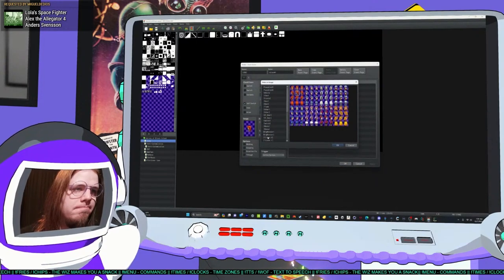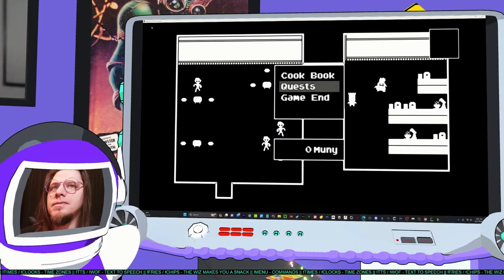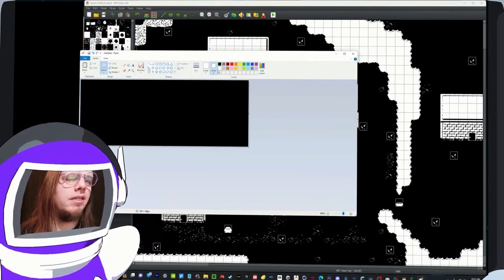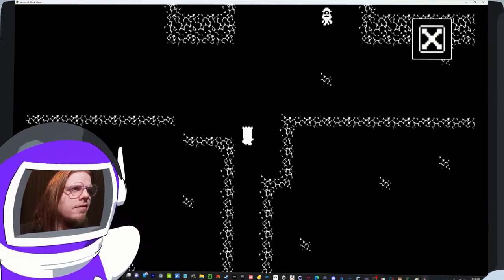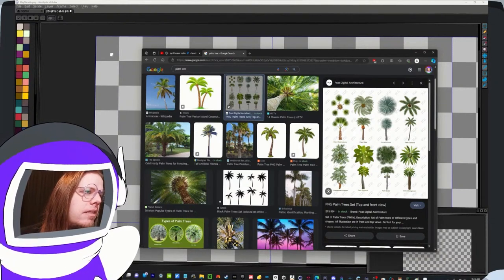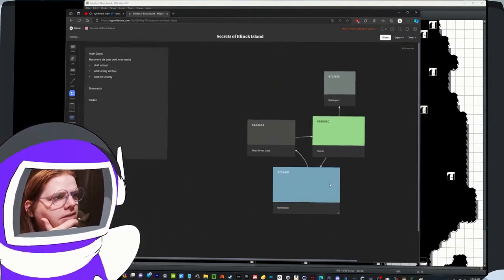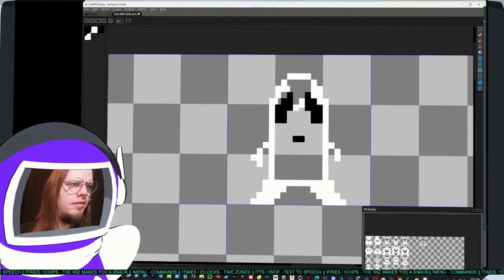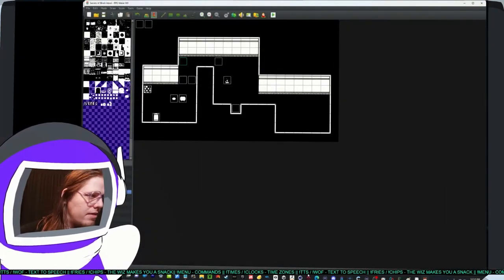Dec 07 2023